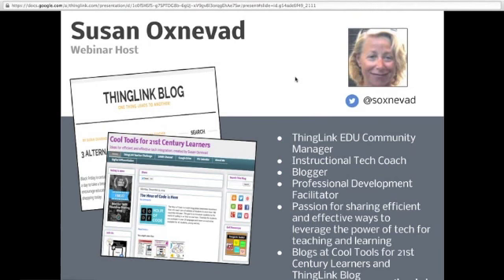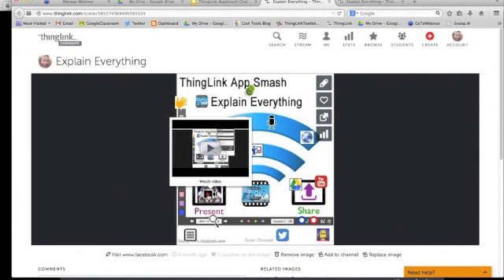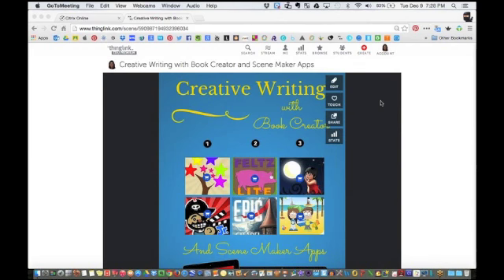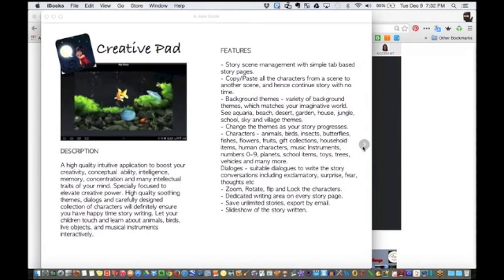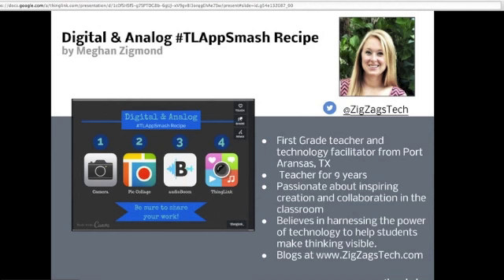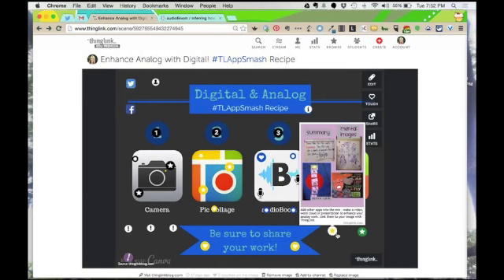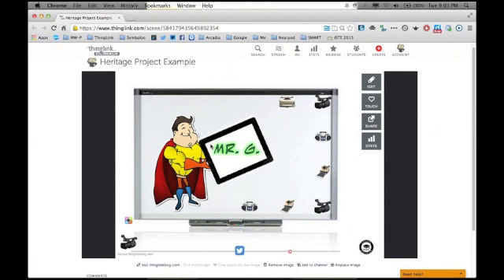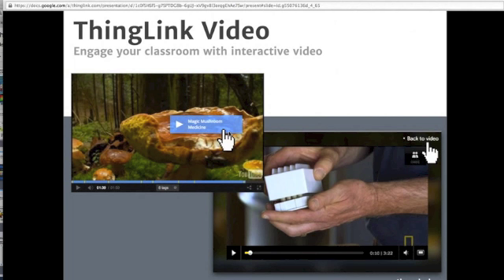ThingLink App Smash Webinar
A webinar to showcase examples of ways to use ThingLink as a tool for App Smashing